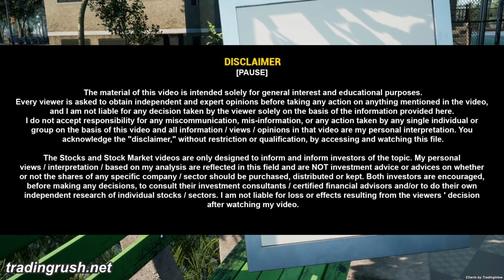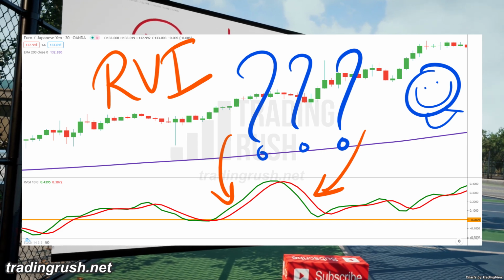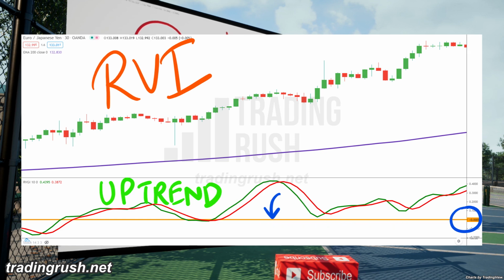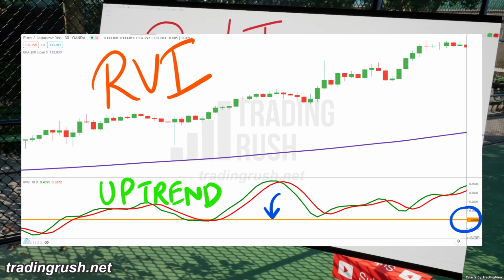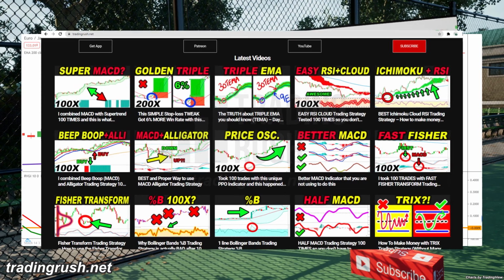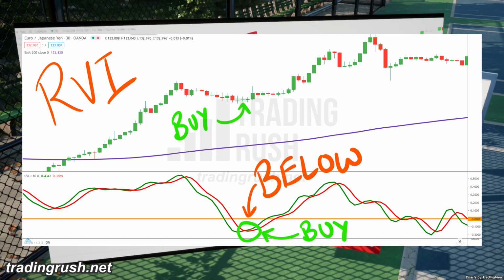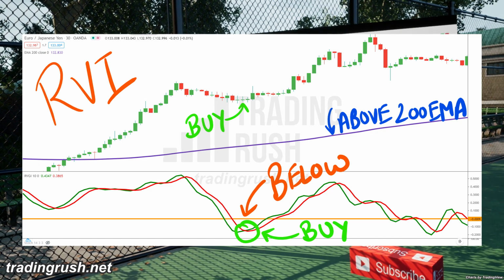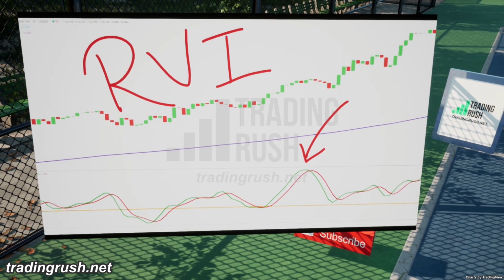Simple RVI Trading Strategy for trading the strong trends... Day Trading Strategies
- How to use the RVI Trading Strategy?